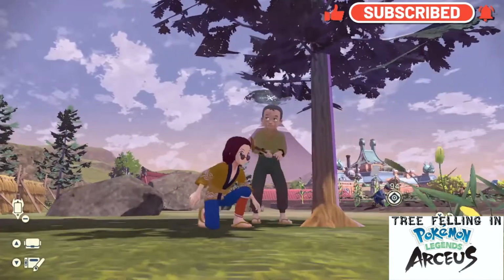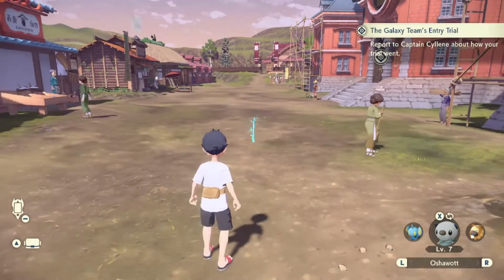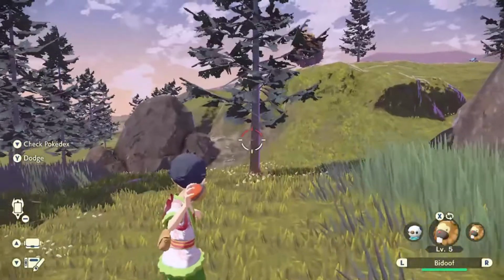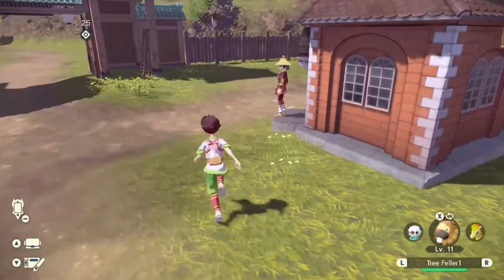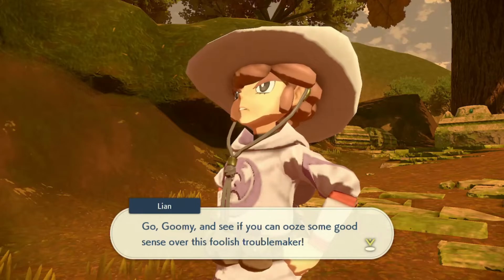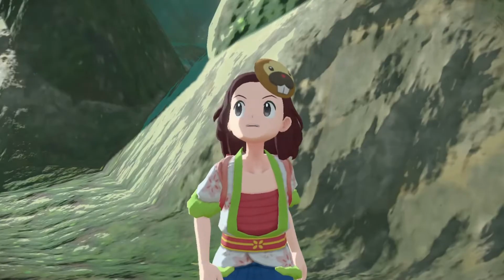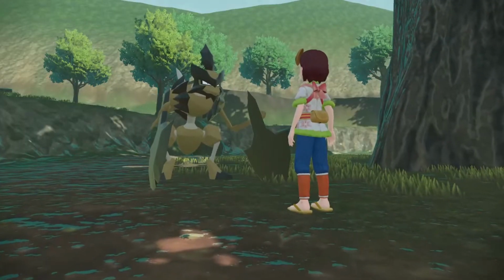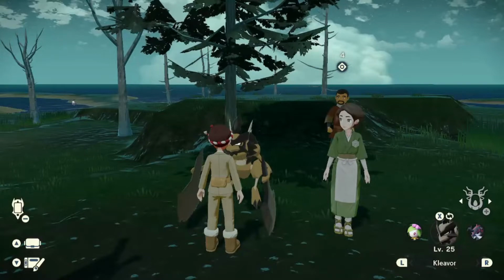Pokémon Legends: Arceus | Tree Felling Investigation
An extended investigation of Pokémon Legends: Arceus with the goal of seeing whether either my character or my Pokémon can fell some trees. Let me know what other games you want to check out in the comments below.

0:00 Introduction
0:30 Choosing Starter
1:33 Tree Fellers Assemble!
2:36 Bidoof tree felling???
3:41 A final hope and pesky bidoof
5:55 Kleavor actually felling trees (and boss battle)!
8:06 My very own Kleavor
9:01 Final conclusion